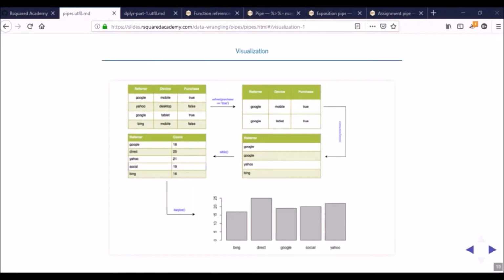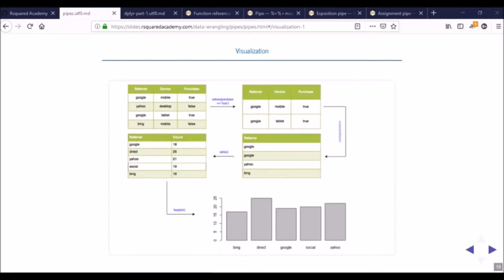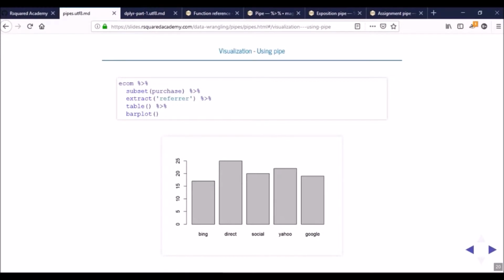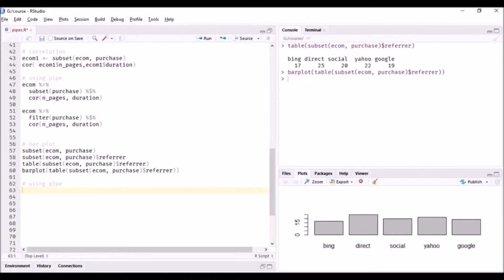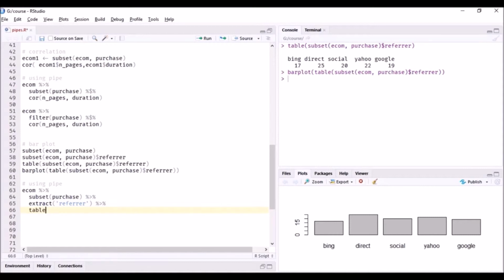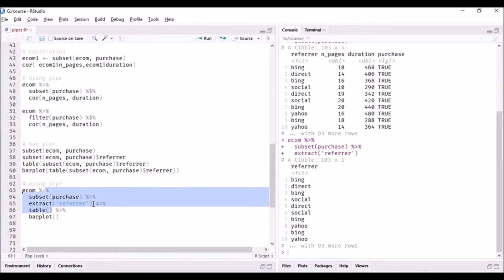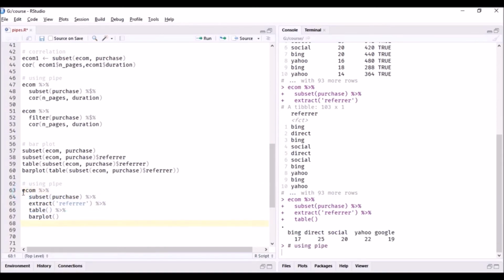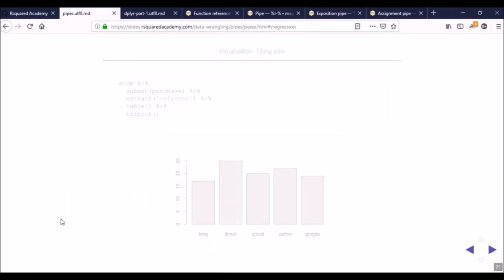Readable Code with Pipes - Use pipe to visualize data (Part 2)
In this tutorial, you will learn to visualize data using the pipe operator.